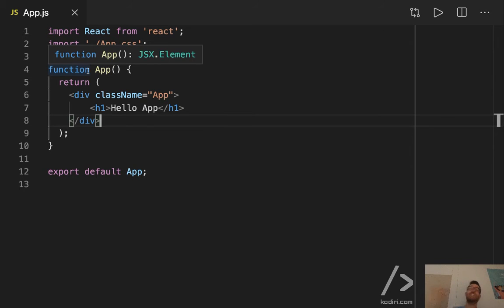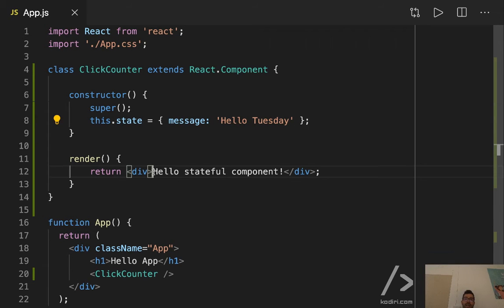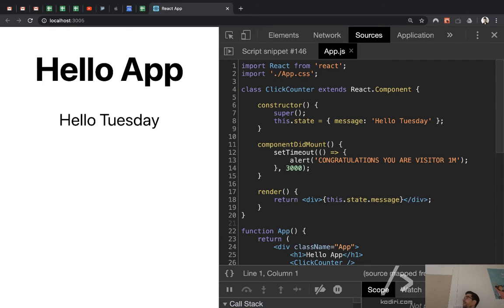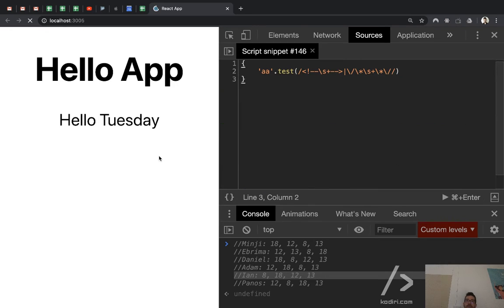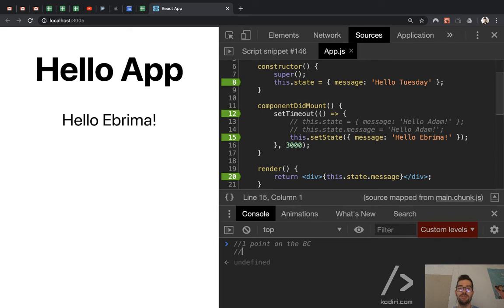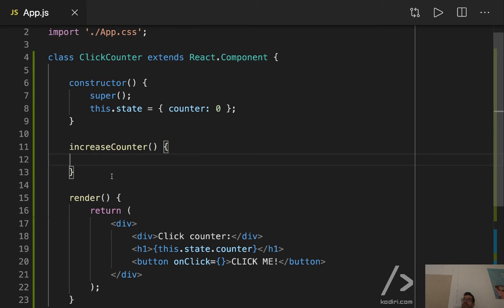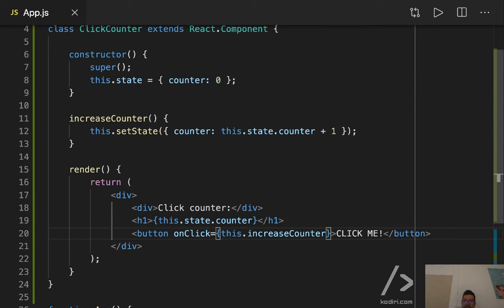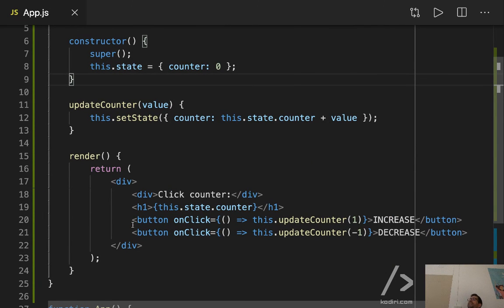ReactJs workshop - stateful components - 10-03-20